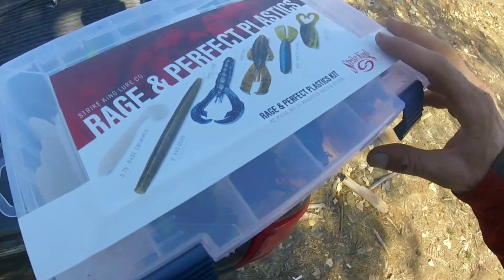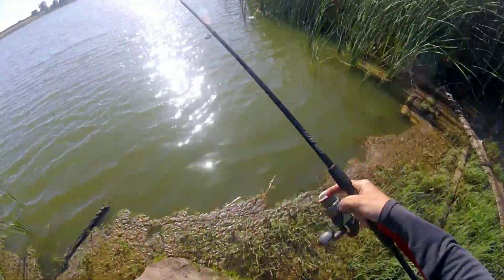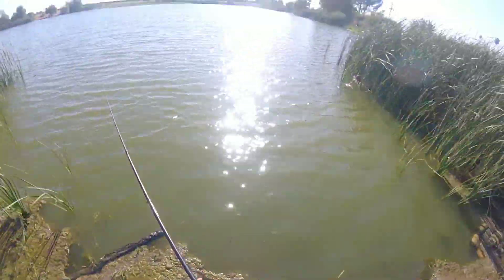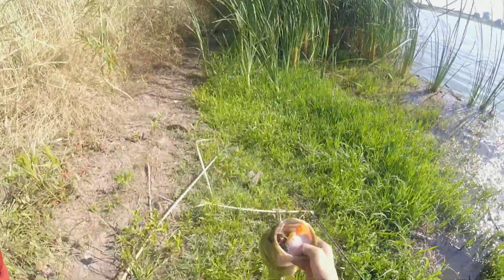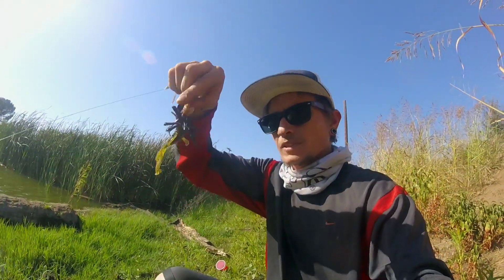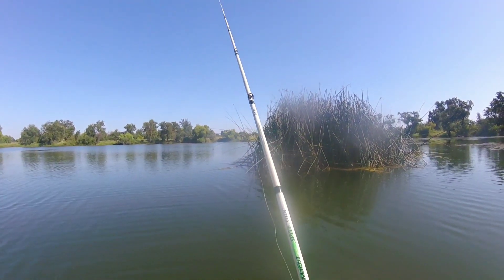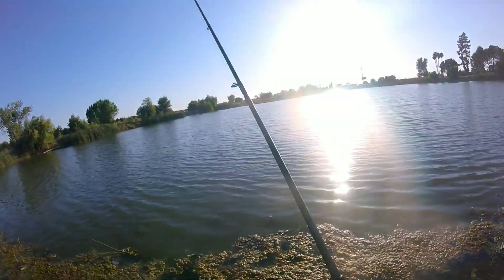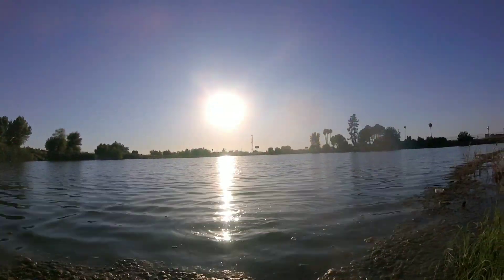Strike King Rage Perfect Plastic KIT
Today I wanted to share with you something cool I found at Dicks sporting goods. The Strike King Rage and Perfect plastic kit.

          Thanks for FishingWithFred

GoldenStateBaits: